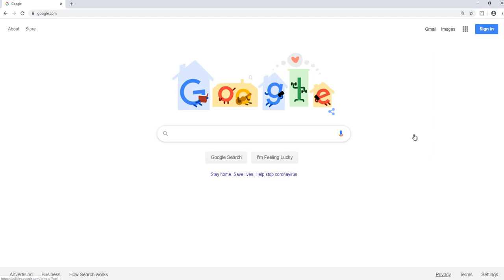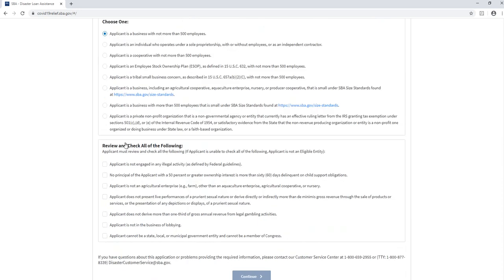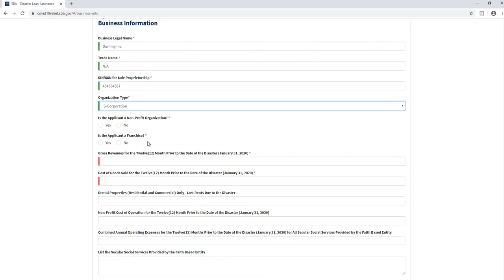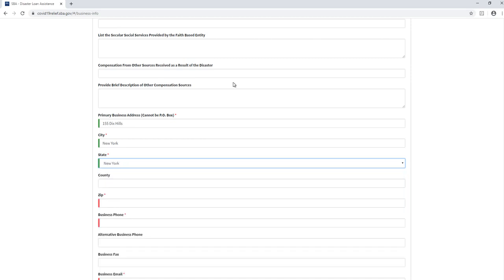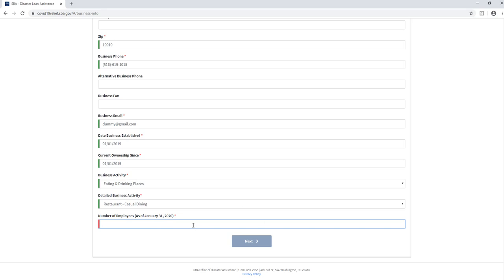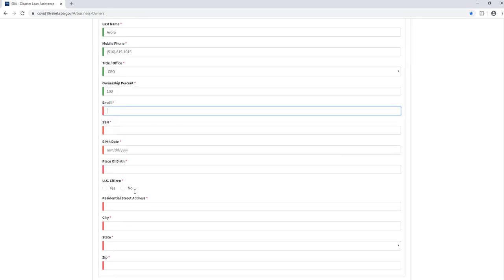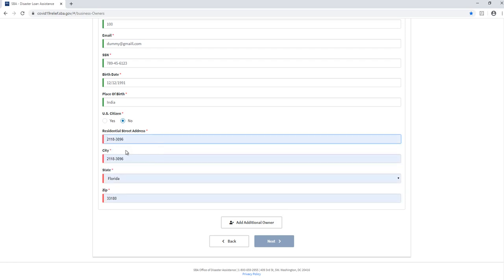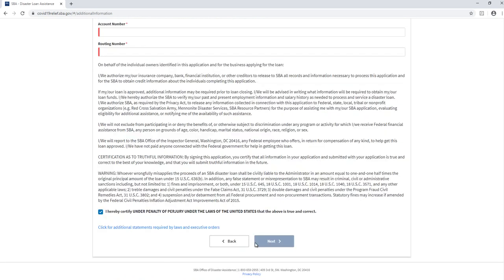SBA Loan Advance of $10,000 Online application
Hi Viewers

I am going to show you how you can apply online for SBA Loan.
Due to lock down i didn't had the opportunity to wok on the editing, whereas i think this will still help you as this is just 5 mins process.